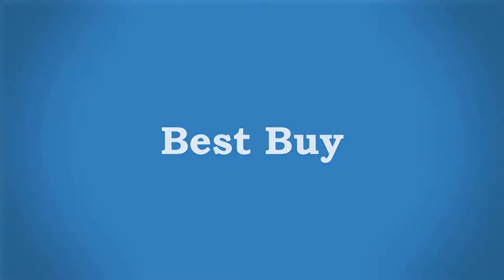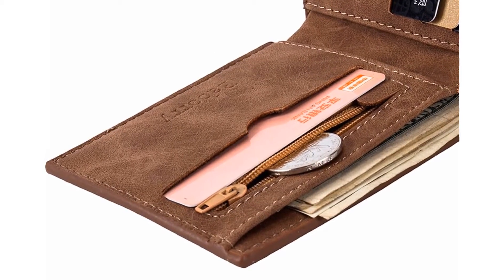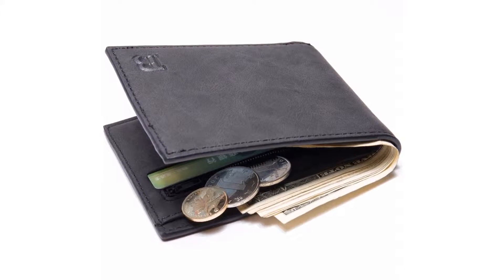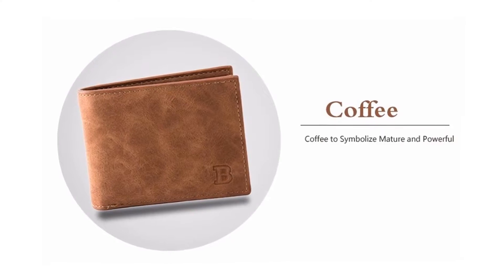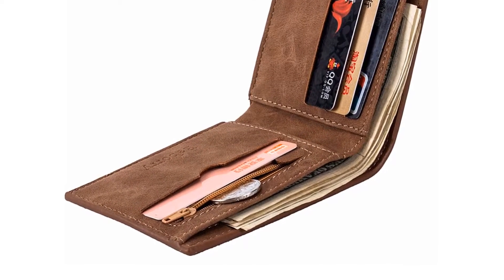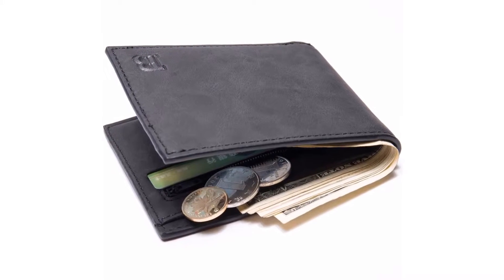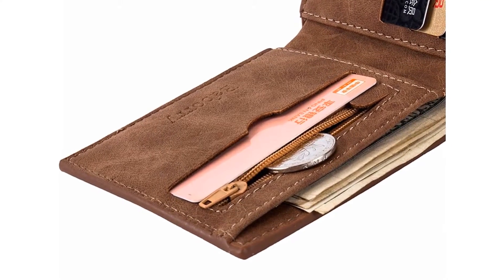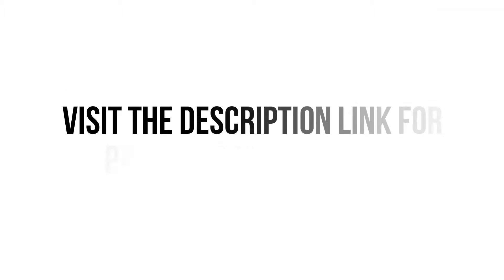Luxury men's wallets 2019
This Wallet is very thin and stylish. It has big bill place pocket which help you to carry lots of money. It has zipper coin pocket which help you to carry coin. You can choose your color from 2 different color Brown and black.

I recommend this Luxury men's wallet to everyone because the wallet is being used by many people all around the world.